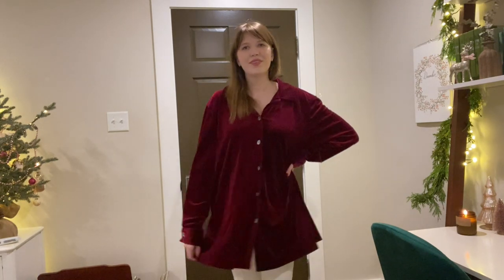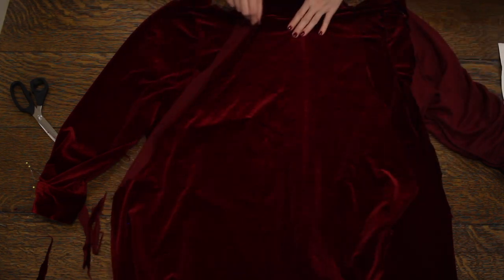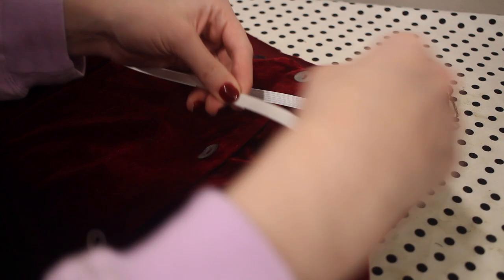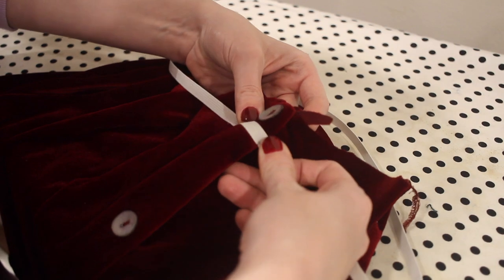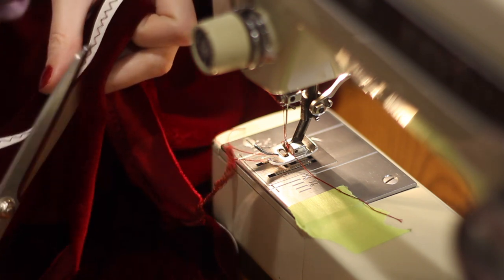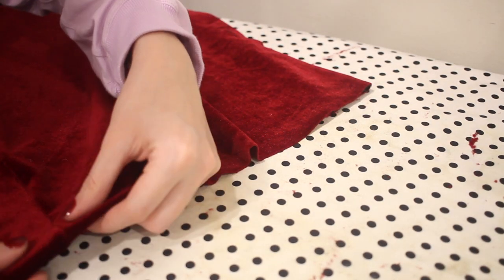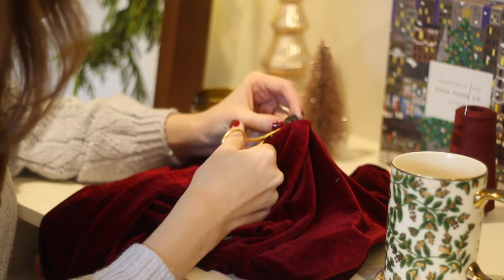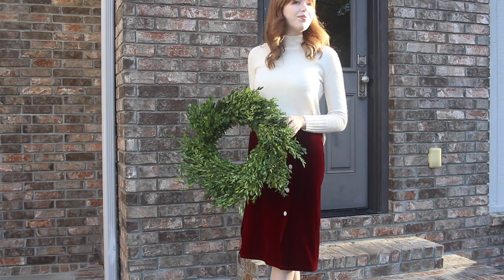DIY Velvet Skirt From a Thrifted Shirt: Thrift Flip Episode Episode 7 - A Very Crafty Vlogmas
Hey friends! I'm back today with a quick thrift flip making a thrifted velvet shirt into a festive holiday skirt!